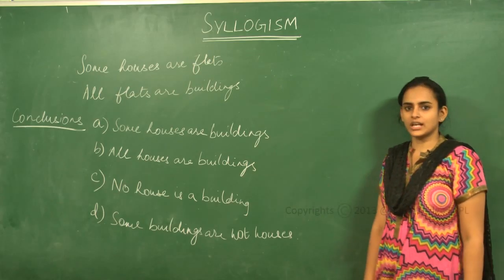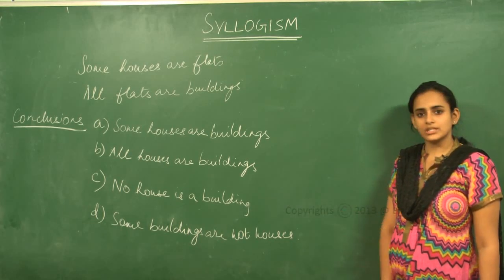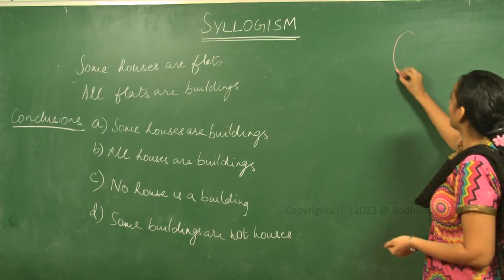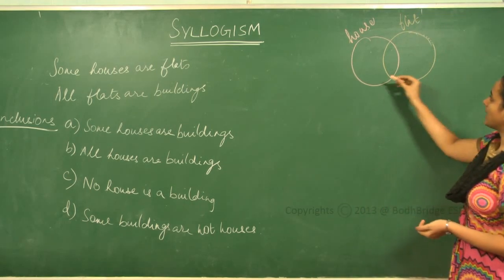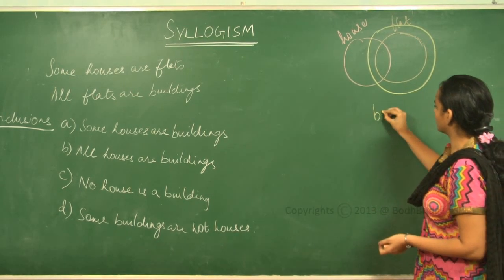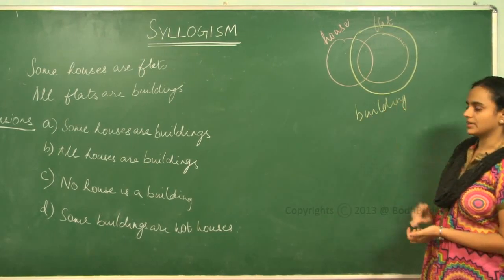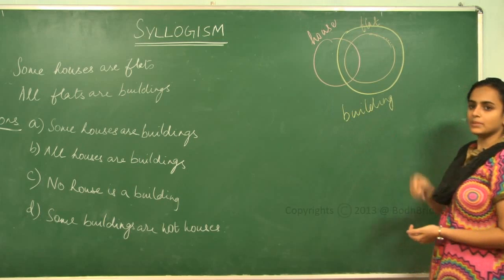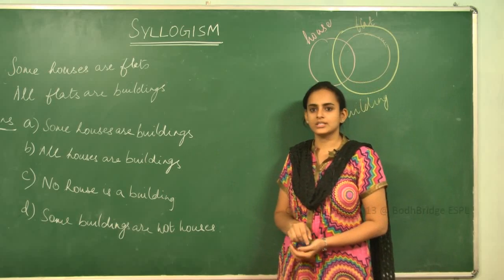Best Placement Preparation Videos ever (IBPS,GRE,CAT) - How to solve syllogism problems?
Learn how to solve syllogism problems.

 We provide live classes and online classes for the subjects given below:

1.  Spoken English
2.  Vedic Maths
3.  Reasoning (Verbal & Non-Verbal).
4.  Communication Skills
6.  Quantitative Aptitude.
7.  Verbal Ability
8.  Personality Development.
9.  Interview Facing Techniques & Skills
10 .Resume Building
11. Time Management
12. IBPS
13. IIT JEE
14. Functional Grammar.
15. Placement Preparation.
16. Gate